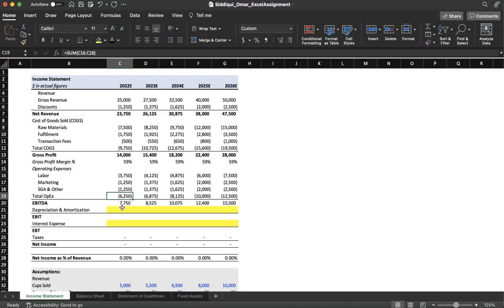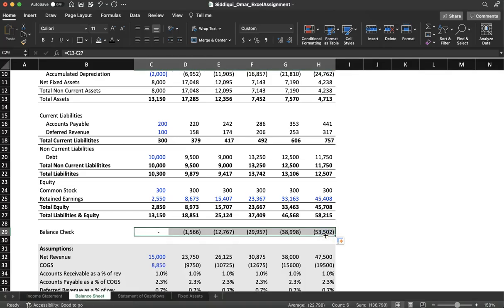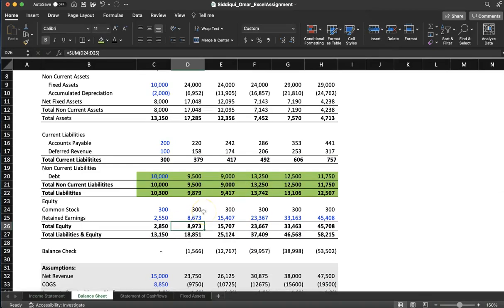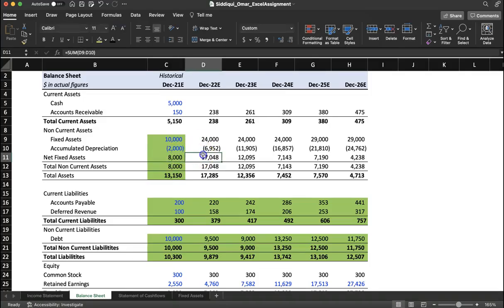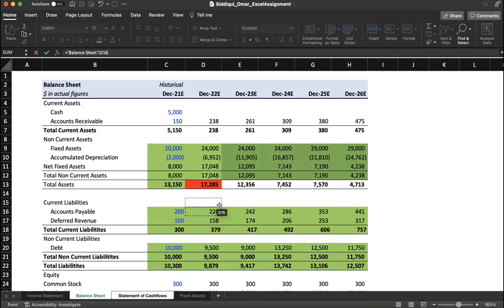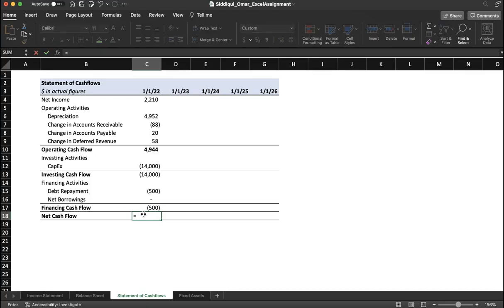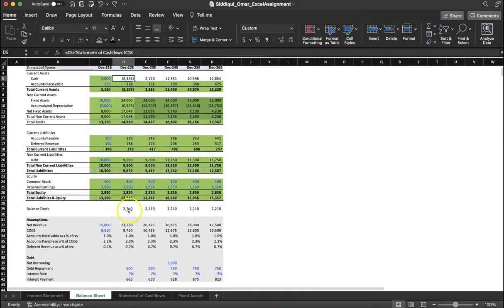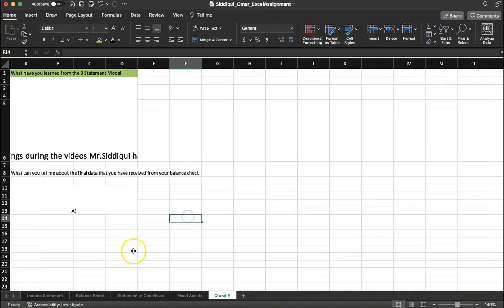3 Statement Model Part 4